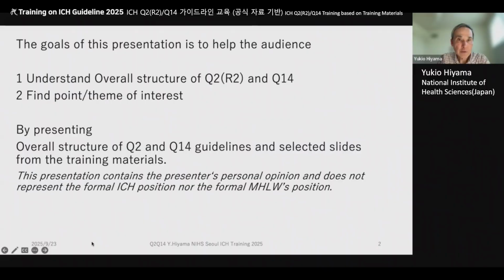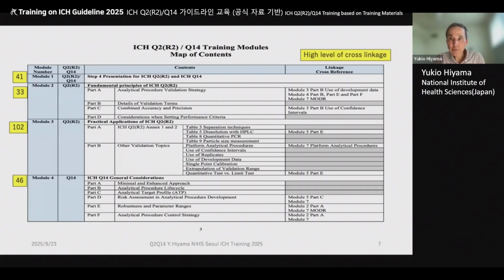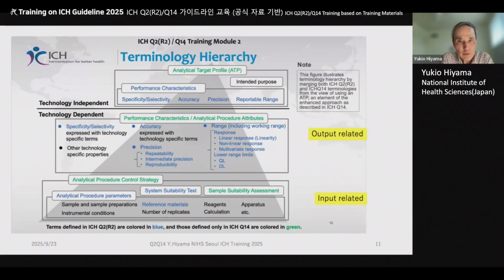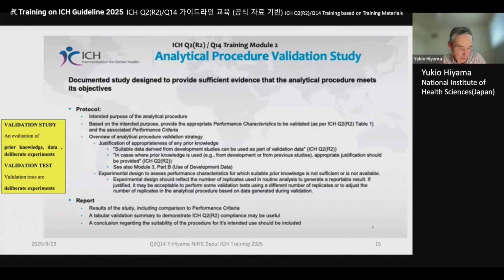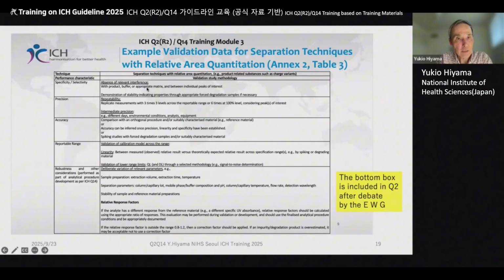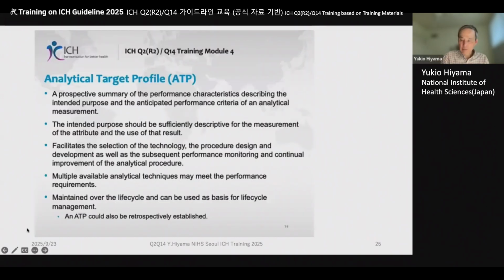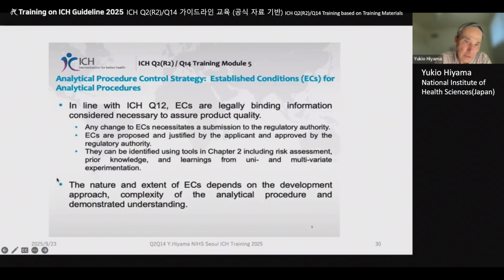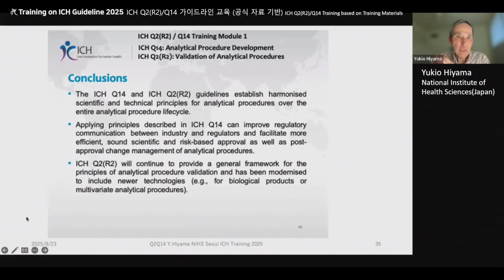[Quality] Q2(R2)/Q14_ENG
ICH Q2(R2)/Q14 Training based on Training Materials

Yukio Hiyama (National Institute of Health Sciences)

※ Please note that there might be edited parts due to the speaker's request.